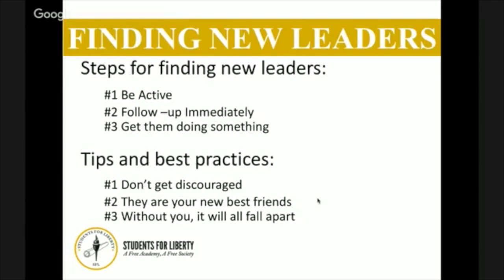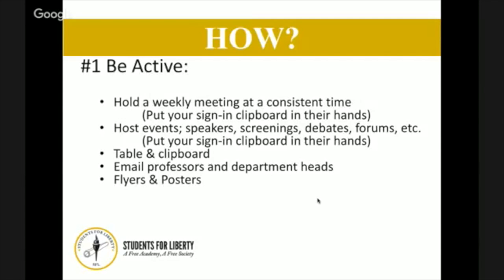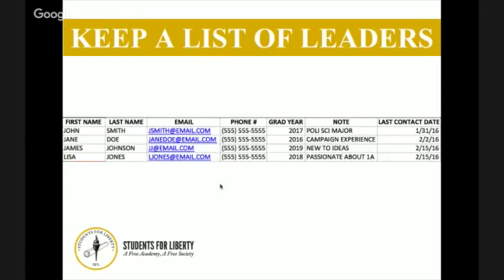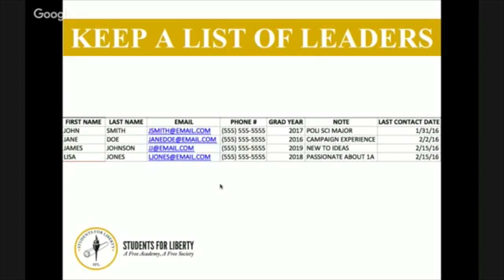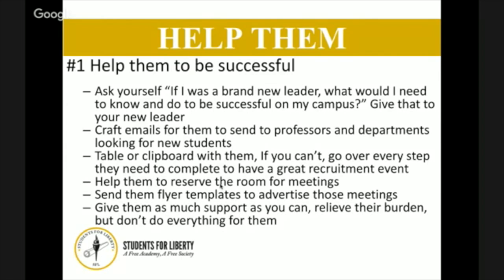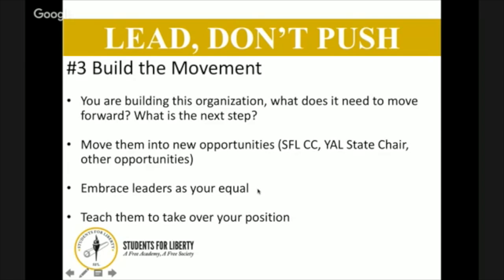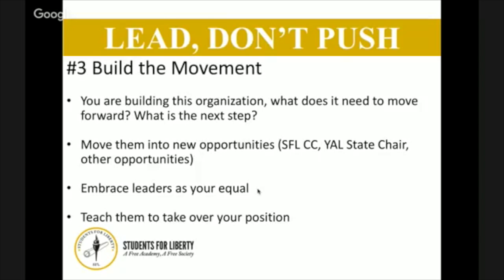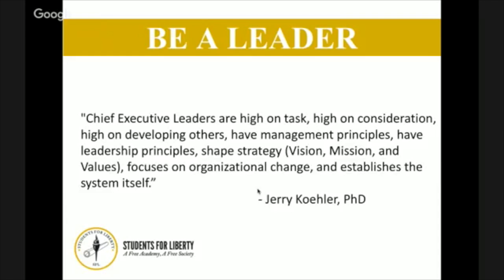Activist Skill Building Series: Identifying and Engaging New Leaders with Chris Harelson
Chris Harelson, Campus Coordinator for Students For Liberty, shares his tips and best practices for effectively identifying and engaging new leaders for liberty. In this Activists Skill Building Series presentation, Chris discusses the importance of communication, training, empowerment, and more.